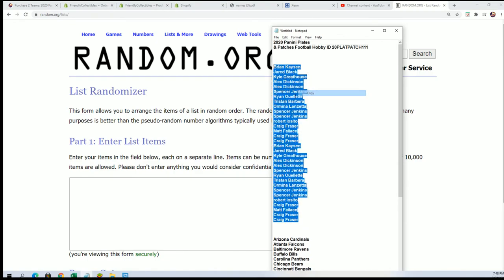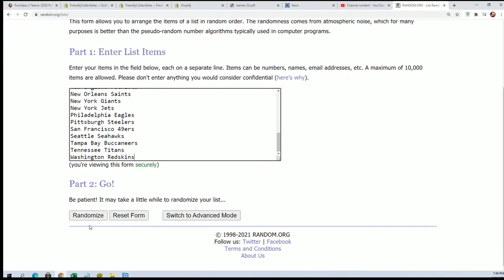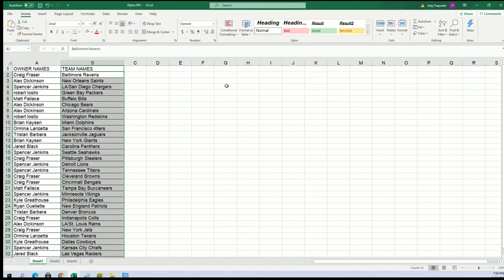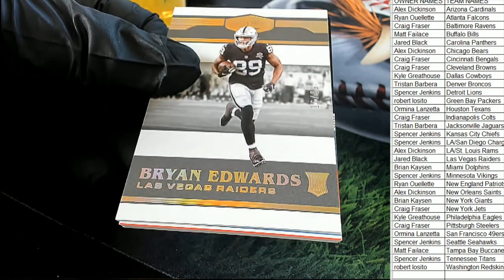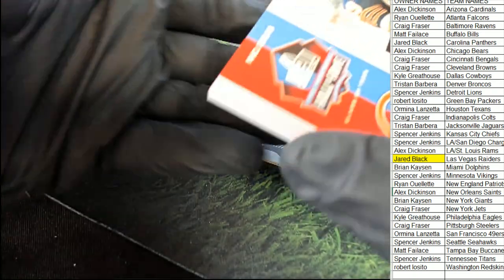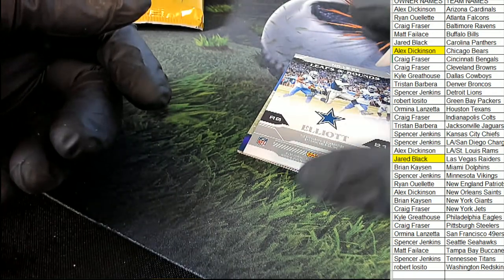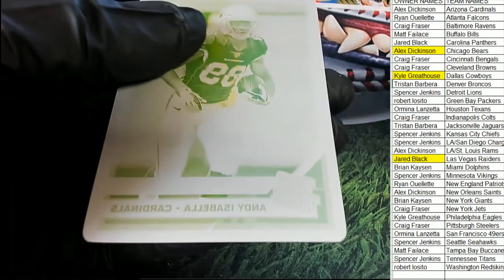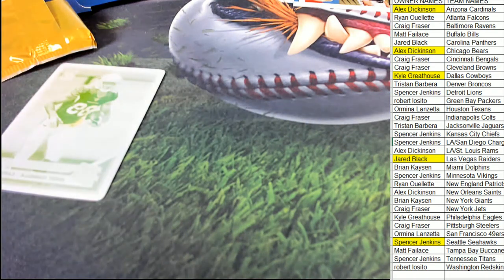2020 Panini Plates & Patches Football Hobby ID 20PLATPATCH111